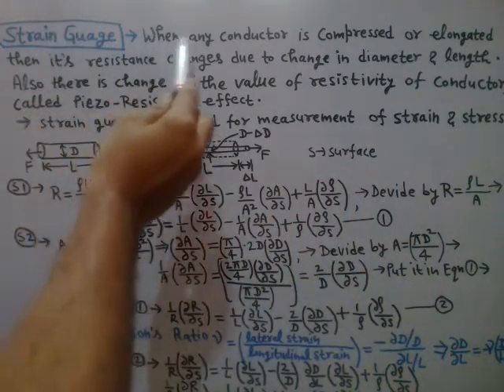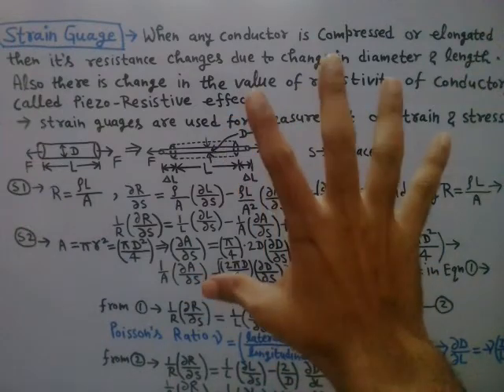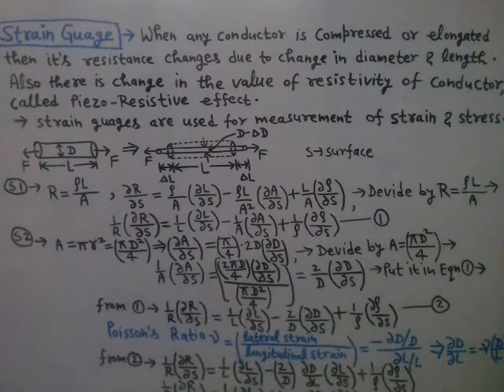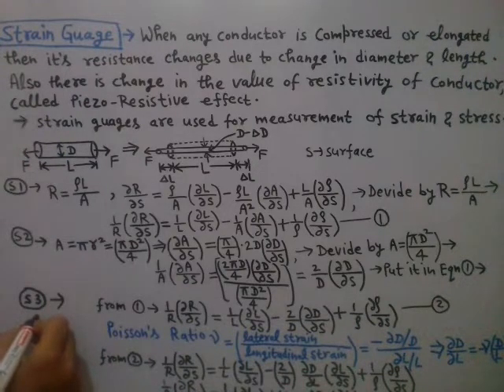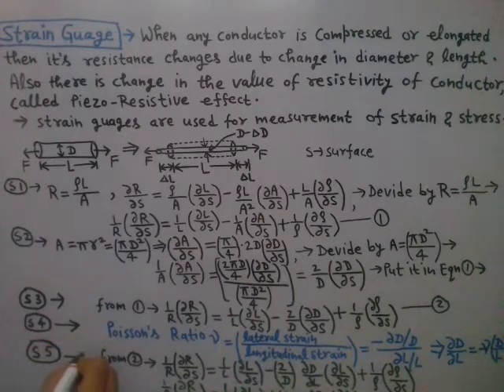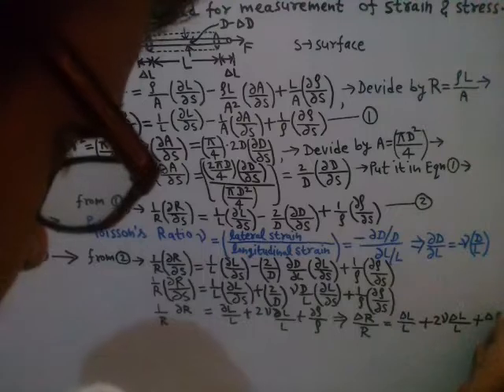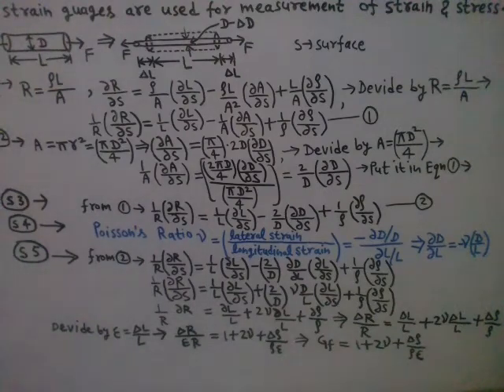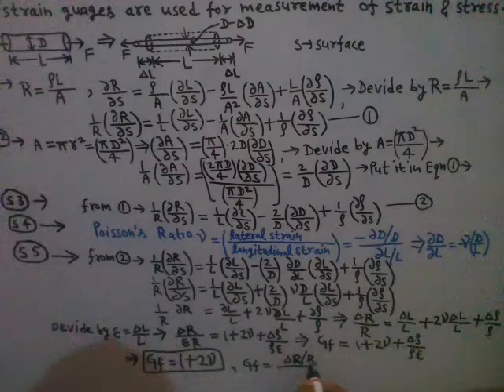Strain_Guage IES_2014